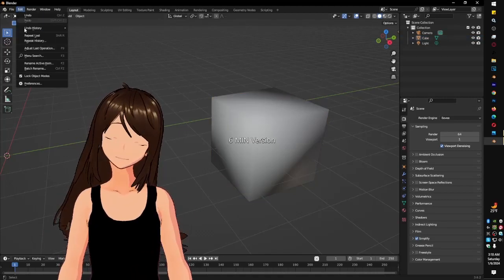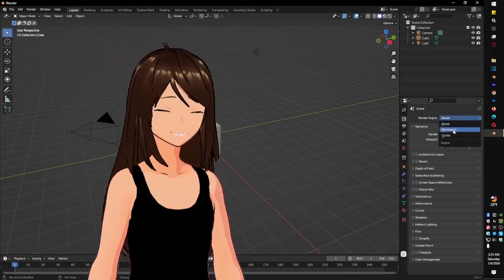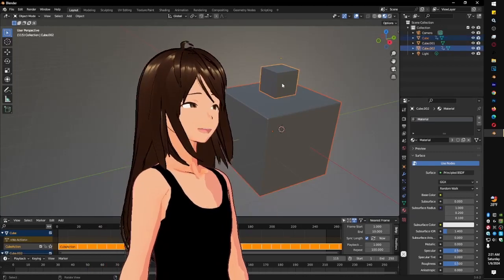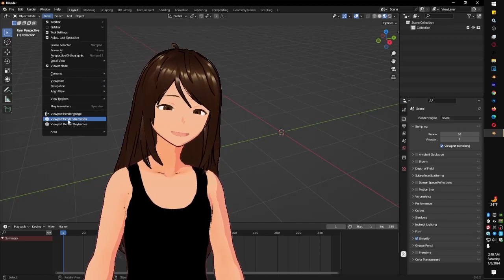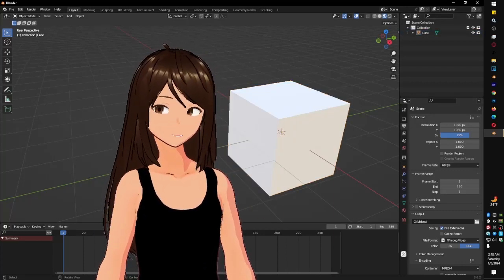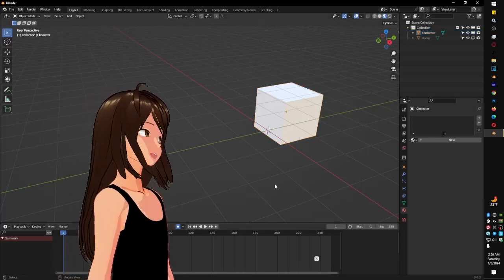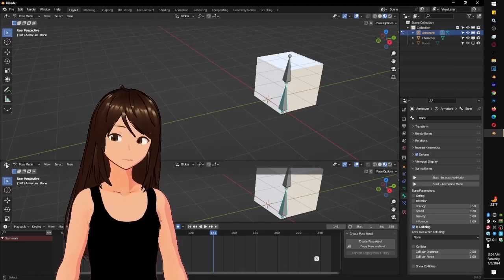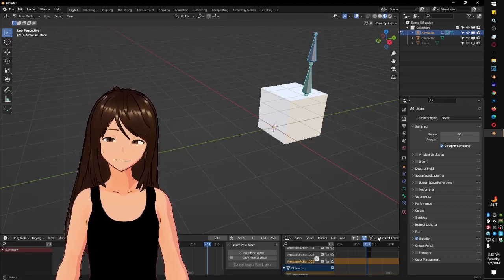How to make Blender FASTER! 🚀 Low-Mid Tier PCs / Eevee ONLY [3.6.2+] 🛠️ 6-Min vs 50-Minutes Tutorial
0:00 - START 6 Minutes Version
6:02 - START 50 Minutes Version

7:13 - How to Factory Reset Layout
8:52 - Render Engine = Eevee
9:26 - Sampling Viewport = 1
10:06 - Simplify ALL = 0
10:40 - Lights Off = Faster
11:24 - Shade Smooth = Faster
13:53 - Playback = Sync to Audio
16:09 - [Bonus] FPS location
17:16 - [Bonus] How to open/close/edit viewports
18:42 - GPU Settings
19:47 - Undo Memory
21:08 - Turn off Anti-Aliasing
21:46 - Full Render VS Viewport Render
25:52 - Output Settings
28:24 - [Bonus] Tooltip Prompts
28:40 - Output = FFmpeg + MP4 + Lowest Quality + Realtime
29:30 - [Bonus] Filmic VS Standard... Color Management
31:02 - Resolution Quality = 75%
31:39 - [Bonus] FPS Modifier = 12 / 24 / 30 / 60
34:07 - Filter Settings... Hide vs Disable [Viewport]
36:57 - [Bonus OR skip] How to add new materials
37:39 - [Bonus] How to NOT accidentally select objects
39:58 - [Bonus] Real-time Animating
40:27 - [Bonus] A = Select All
41:01 - [Bonus or skip] Add-Ons / Jiggle-Physics (Google 'Spring Bones' basic jiggle bones add-on)
48:51 - [Intermediate... skippable] NLA Animation... You can 'Push Down' ANYTHING into a Action (caution: easy to soft-lock yourself)
55:42 - Why I skipped some options? Because some has little to no impact

So I setup my Memberships again... But I want you ALL coming in knowing that,
NO REWARDS will be in any of the perks... No exclusives, No early-access, No paywalls.

Instead, I wish to make all the content I make to be available for everyone to enjoy...
Especially those OUTSIDE OF YT.

So the membership gives me wiggle room to keep making content for Youtube, and "OUTSIDE of YT"

By Tipping, Donating, or Investing... This gives me the incentive to make more for the internet.
Like fun animations, streaming my work sessions, RISKIER VENTURES... ESPECIALLY OUTSIDE OF YOUTUBE.
You know, the normal sort *wink wink*

But yeah. Even tho I'm satisfied enough to just make content and release them to the internet without any financial incentive.
Times are just a bit tighter, especially on the bills, so daily I'm faced with the reality of...
"Should I make content for fun, ESPECIALLY OUTSIDE OF YOUTUBE, or go do Independent Contracting work so I can actually earn money to pay the bills?"

Hopefully, you guys get what I'm getting at...
Don't except Youtube Membership Rewards...
Instead, the rewards is for me to make more content for YT...
ESPECIALLY OUTSIDE OF YOUTUBE!!!

xoxo ~ 8feet

"Struggling with Blender 3.6.2 on your low to mid-tier PC? Look no further! This video is packed with practical, easy-to-implement tips to enhance your Blender experience, specifically optimized for Eevee users. Whether you're a beginner or at an intermediate level, these insights will help you make the most of Blender's capabilities without needing high-end hardware.

🌟 What You'll Learn:

Essential optimization tips for Blender 3.6.2 on less powerful PCs
How to effectively use Eevee for better performance
Key settings and tweaks to speed up your Blender workflow
Rendering tips for low-spec systems
Simple modeling adjustments for improved FPS

🛠️ Key Topics Covered:

Basic Blender tools and plugins for low-end PCs
NLA animations, Drivers, and Modifiers
Optix settings for NVIDIA GPUs
Simplify settings, Sync to Audio, and Viewport Sampling
Practical rendering settings for faster outputs
The difference between ‘Smooth Shade’ and ‘Flat Shade’ for performance
The importance of ‘Disable from Viewport’ over ‘Hide in Viewport’

🔴 *** ABOUT ME ***
Networking 50/50 Between us;
Respect each other’s privacy when it’s time to cut ties.
If enjoyed each other’s company; Contact each other professionally.
Declining anything will be politely agreed on and moving on to next activity.

- Augmented Reality Tuber
- SFM animation tinker
- Twitch niche streamer
- Indie Game Designer
- Game Mod addict
- Asian
- Male "Femboys not gay"
- “What am I doing here?” Traveler
- “I do what I want” Content Creator